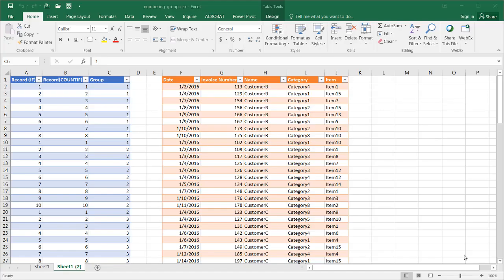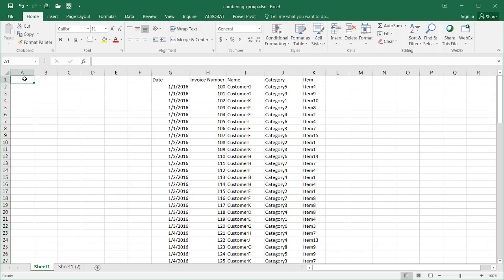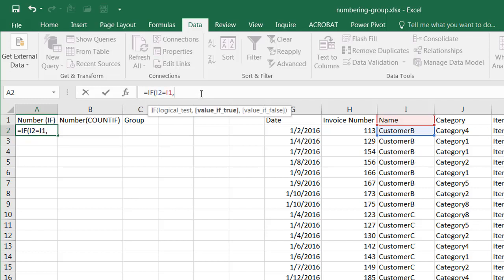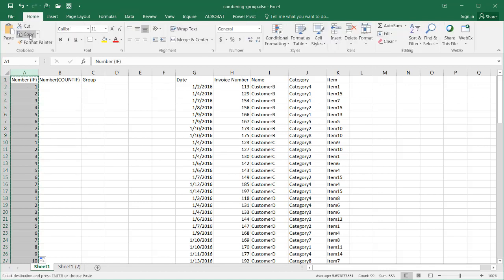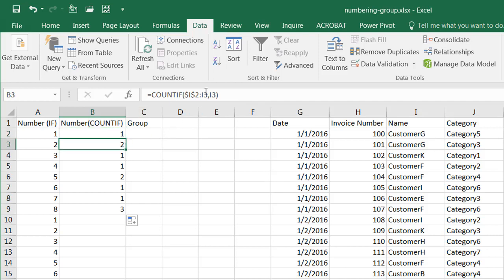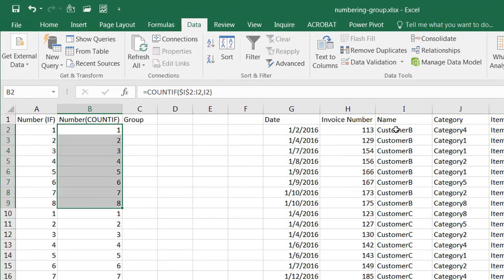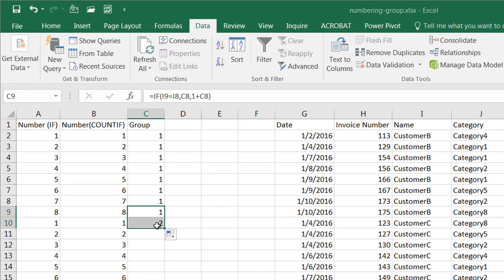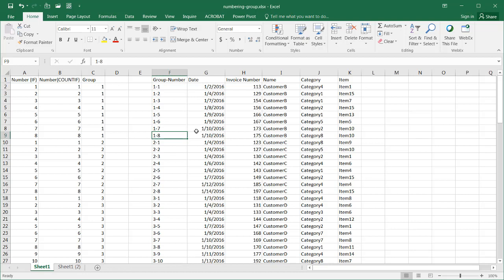Create Record and Group Numbers for a Customer List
Have you ever wanted to group a list (like a customer list) together but not by their name but with a generic number?  In this video I'll show you how to group customer names and also add numbers to to list the records each customer has.  This uses the IF and COUNTIF functions.